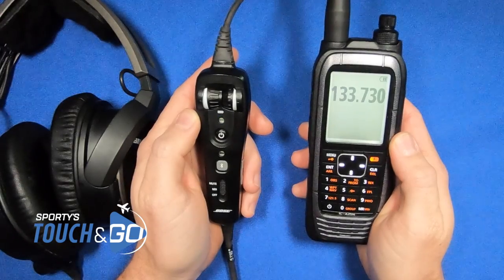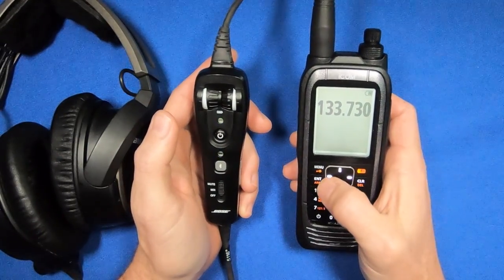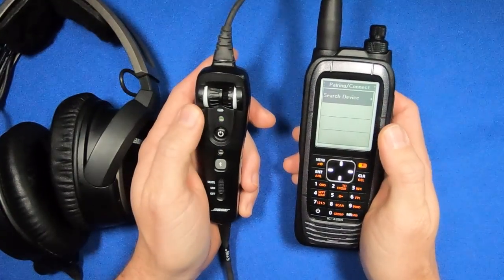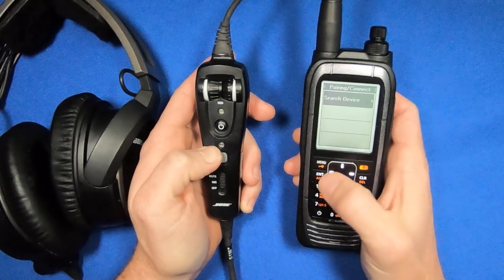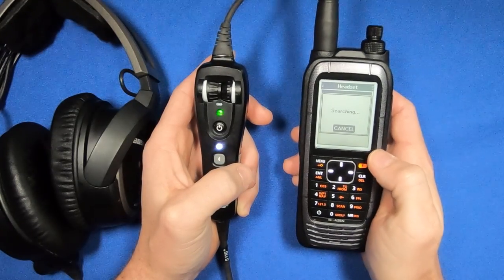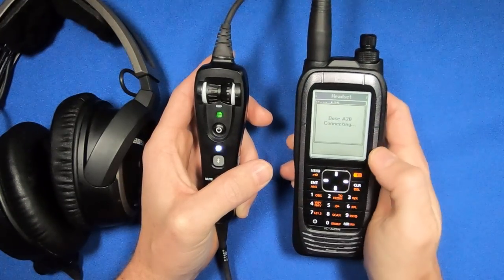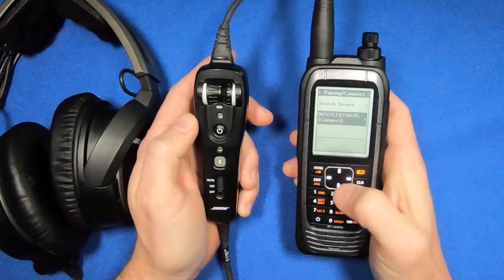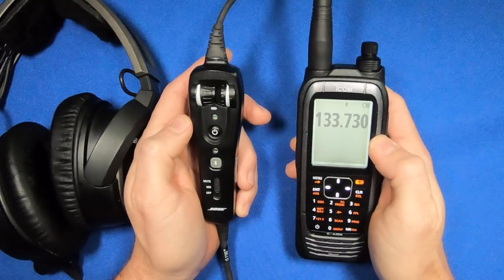How to use Bluetooth on the Icom A25 aviation radio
Learn how to use Bluetooth to connect your headset to the Icom A25 aviation radio.

This new Icom radio combines the latest Bluetooth technology with a powerful Com transmitter. The menu interface and large 2.3” LCD display make the A25 simple to operate. Adding on to the long legacy of Icom portable radios, the A25N is the most feature-rich aviation hand-held radio.

Built-in GPS and Bluetooth® have redefined navigation in the new A25 series. While using GPS, the waypoint NAV will guide pilots to their destination. Up to 10 flight plans and 300 waypoints can be stored in the A25. The VOR mode will display a CDI and OBS with a TO/FROM indicator.

A25N Features Include:
• Built-in GPS & Bluetooth
• Powerful 6 watts (PEP)
• Easy-to-use menu interface
• Large, easy-to-read LCD screen, w/ night mode
• Flip-Flop channel recall
• Battery status screen
• Three-year warranty
• Priority watch
• IP57 dust-protection and waterproof construction
• Automatic noise limiter
• 8.33 channel spacing
• Sidetone